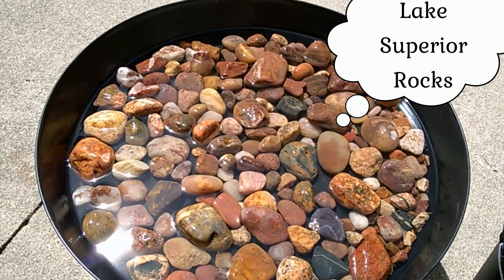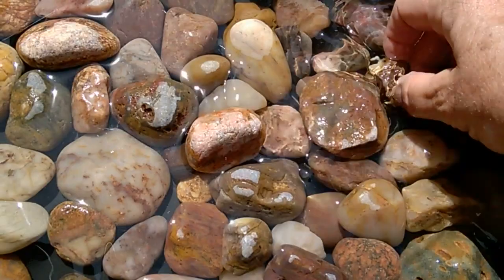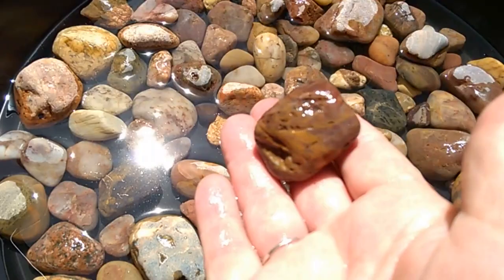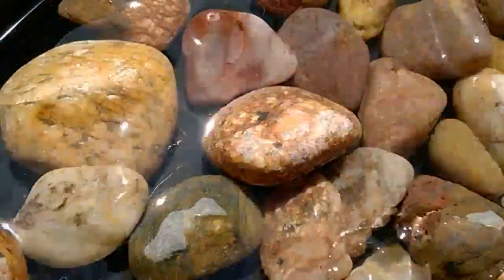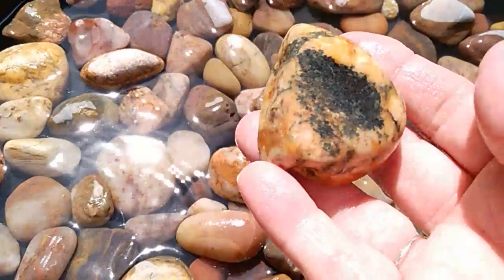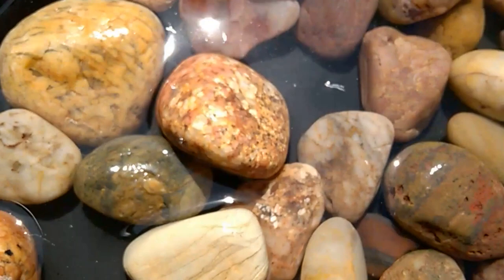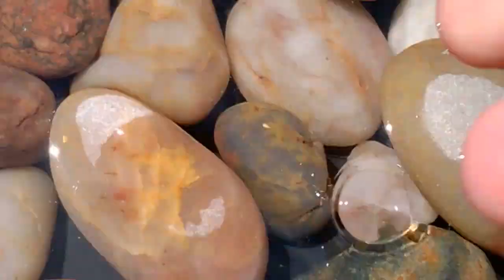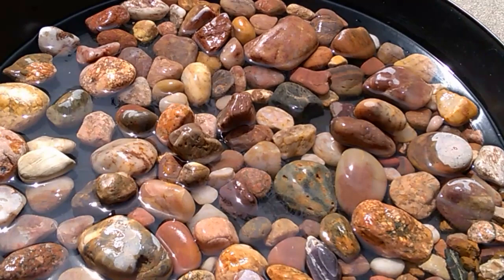100+ LAKE SUPERIOR ROCKS, SEE THE VARIETIES !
As I dumped out and rinse off my rocks from a visit to Lake Superior I figured I would go through them on video to show you the variety of rocks that can be found in Lake Superior. There are much more than this to be found in Lake Superior, these are some that can be found. Many of these will be going in my rock garden. Some of the better finds will go in the tumbler to be polished. Popular rocks to search for in Lake Superior are agates, jasper, quartz, pudding stones, petoskey stones, chert, jaspilite, granite, slag, amethyst, chalcedony, carnelian, charlevoix stone, coral fossils, crinoid fossils and more. Hope you enjoy and as always thanks much for watching :)